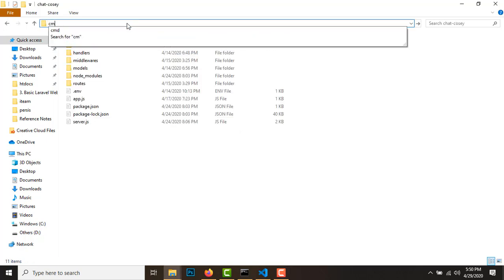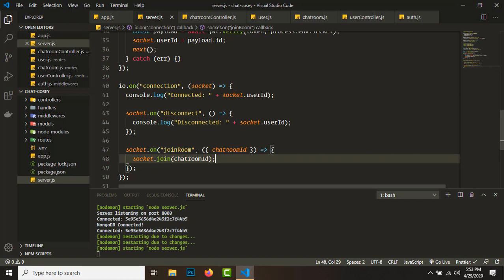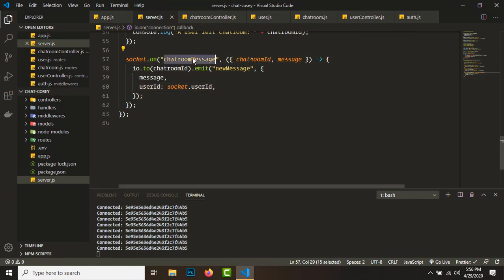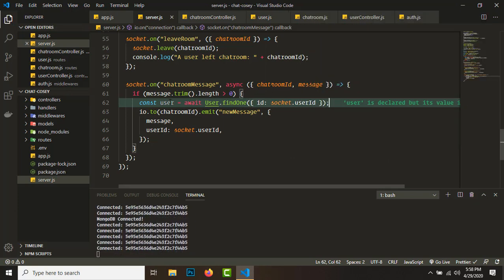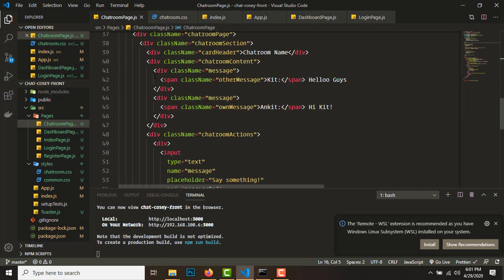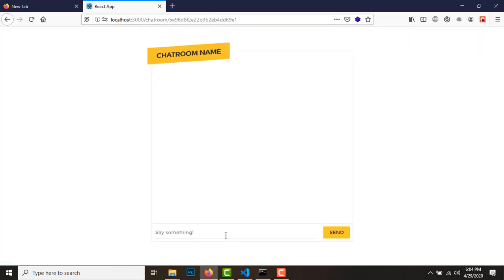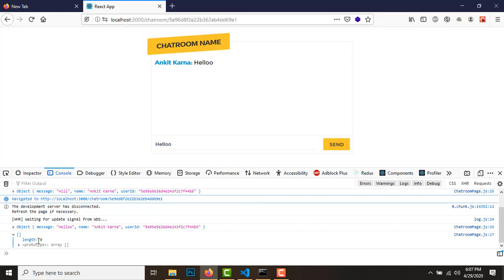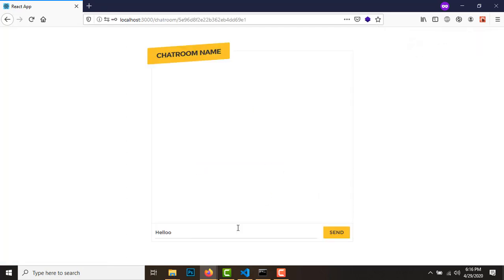#8: Chatroom Events - Chat Application using Node.js, Express, MongoDB, React.js, Socket.io and JWT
Eighth video in the series Chat Application using Node.js, Express, MongoDB, React.js, Socket.io and JWT i.e in MERN STACK. This part includes setting up communicating socket.io between React UI and Node.js Server.